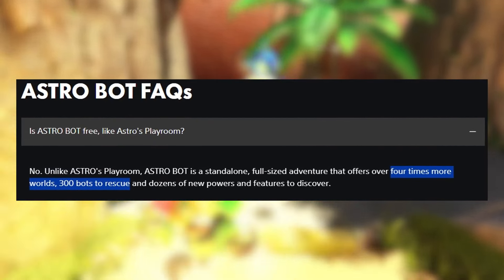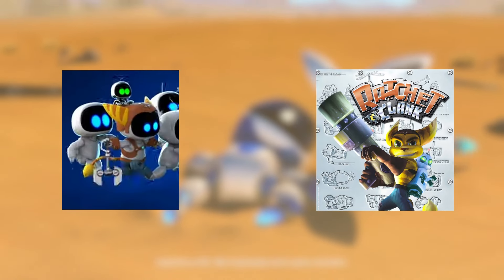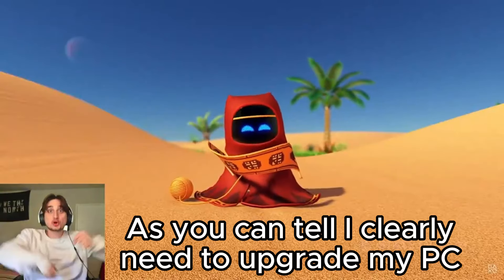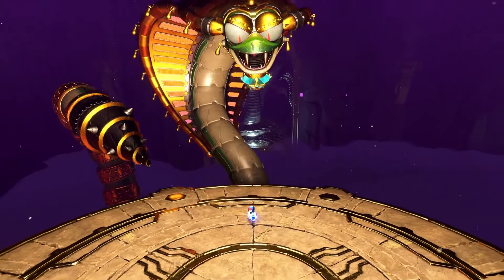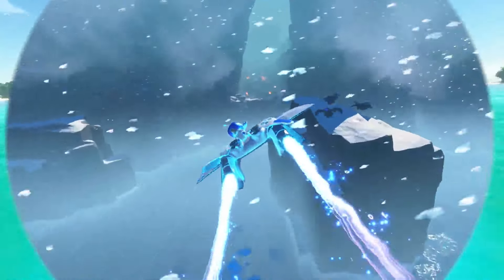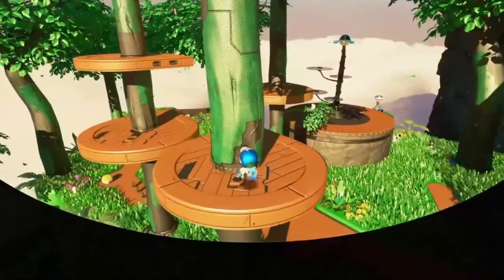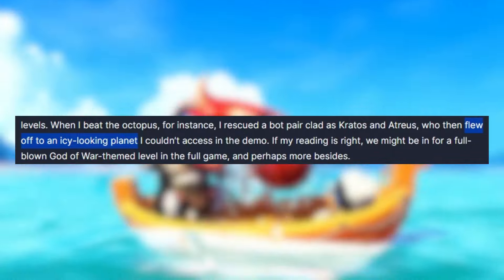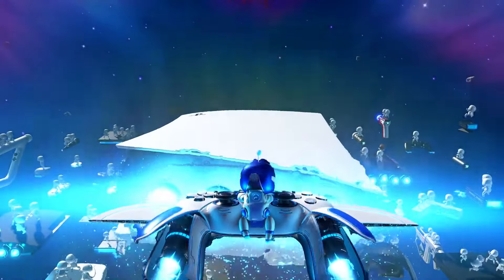ASTRO BOT - Everything We Know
Astro Bot looks incredible, let's dive into all the details that we learned in the past 3 weeks!